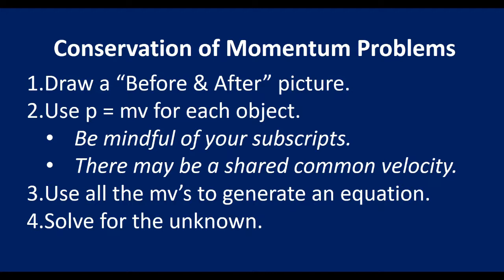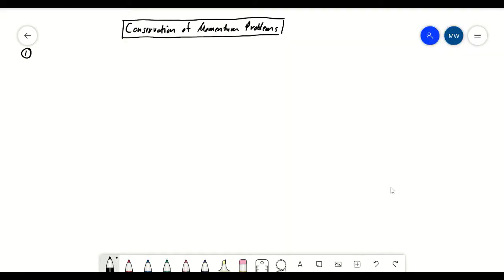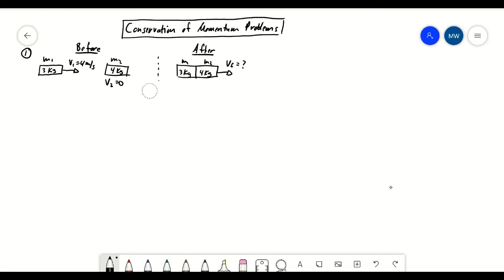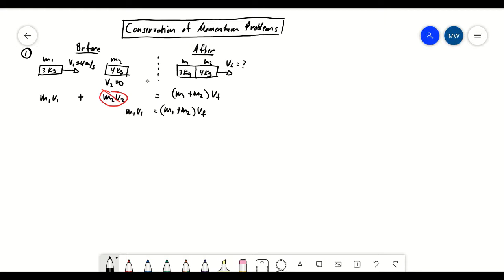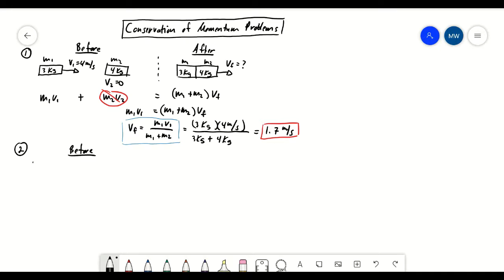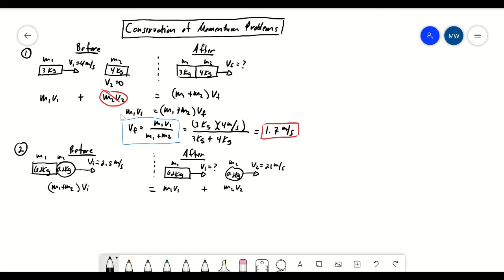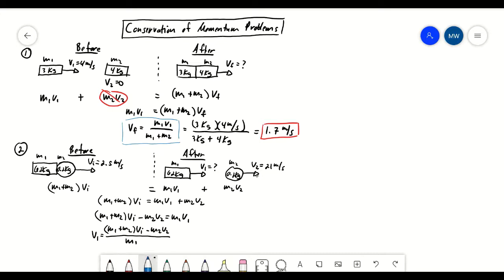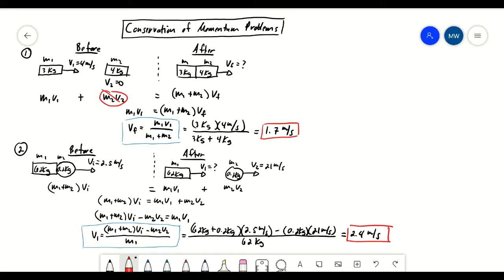Conservation of Momentum - Option 2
In this video we solve a couple of conservation of momentum problems by generating an equation for each problem.